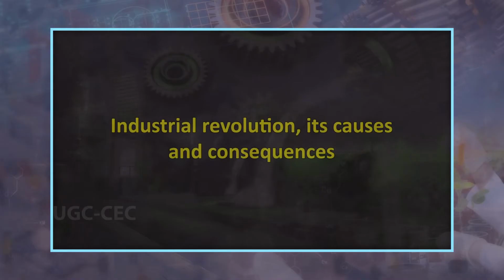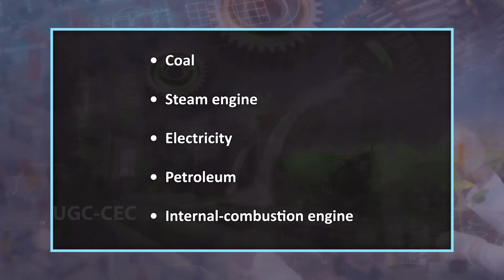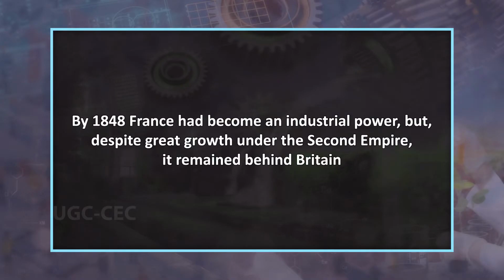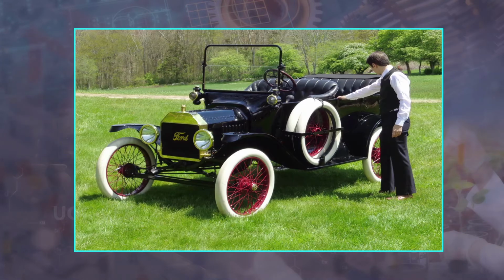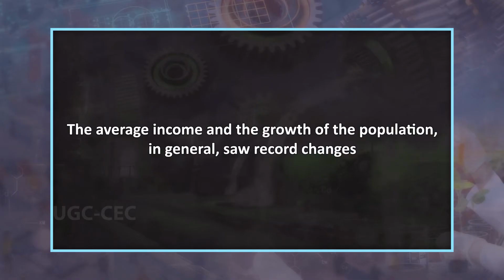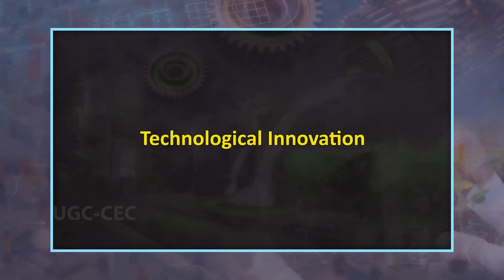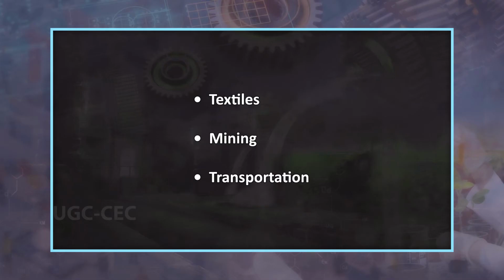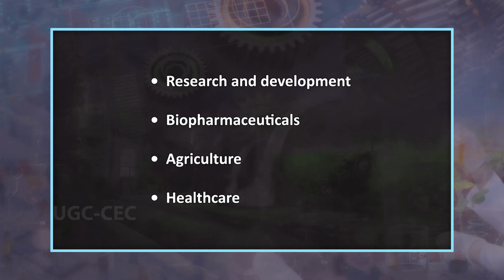Industrial revolution: Causes and consequences